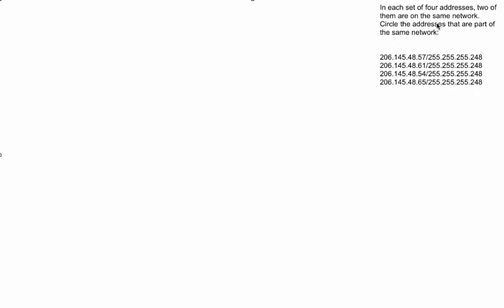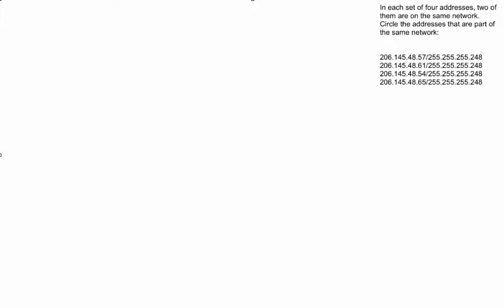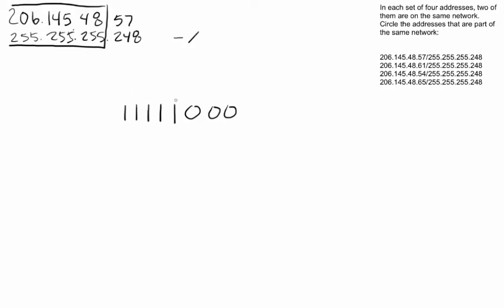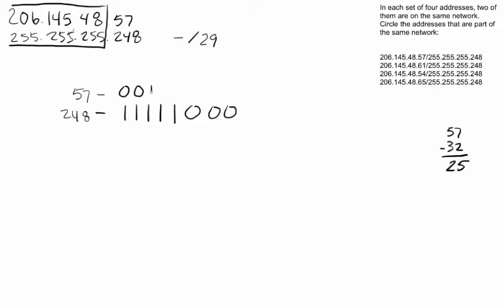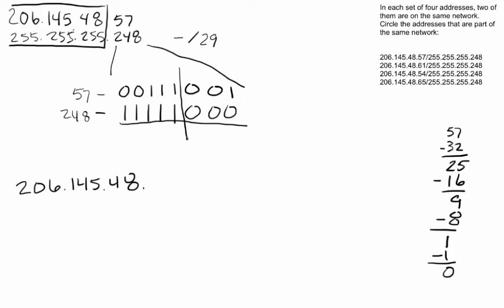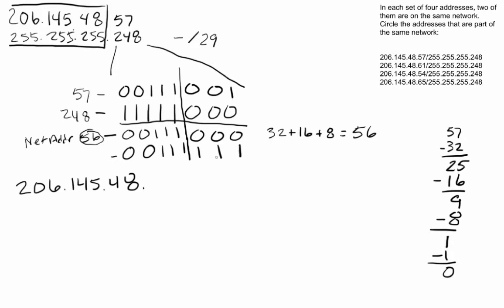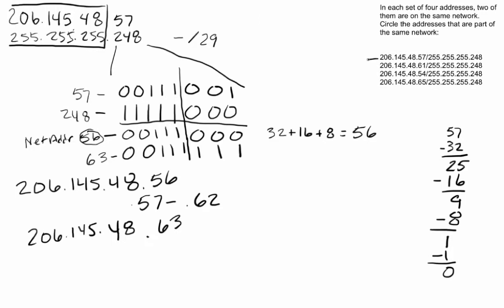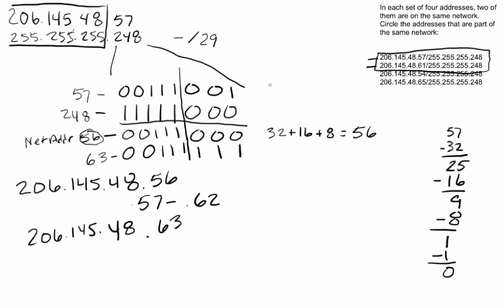IP Addressing - Who Is On My Network Multiple Items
This is a video that walks you through determining if two IP addresses are on the same IP network given addresses/mask pairs.

This was recorded as part of the Cisco Network Academy Routing and Switching Network Basics Class.